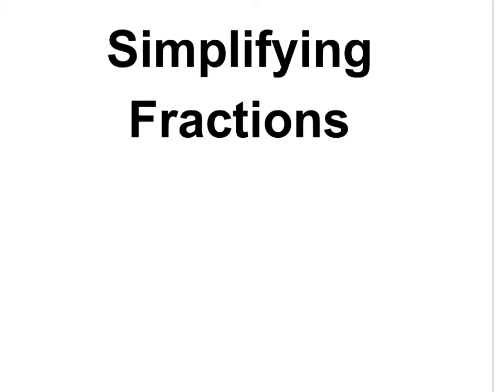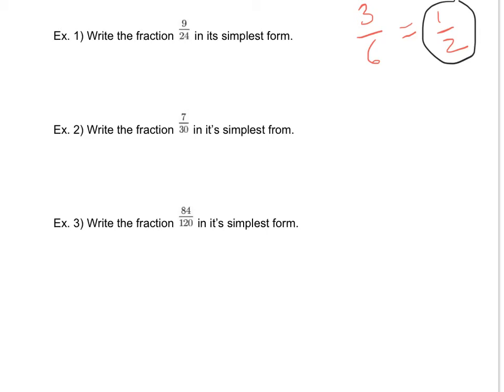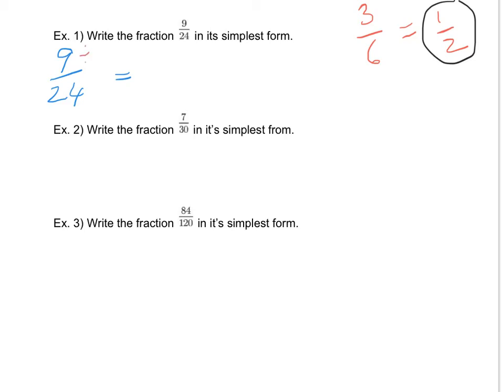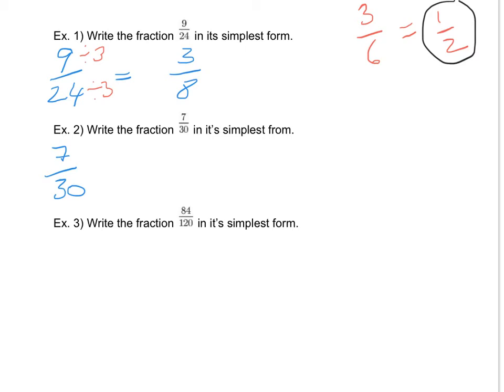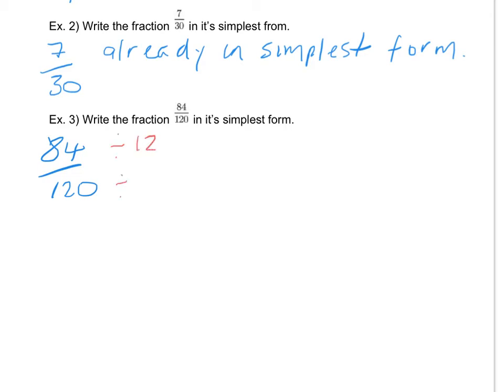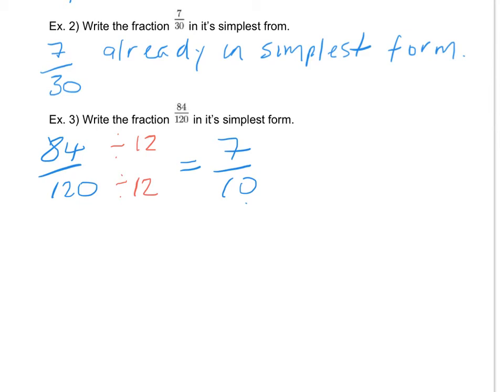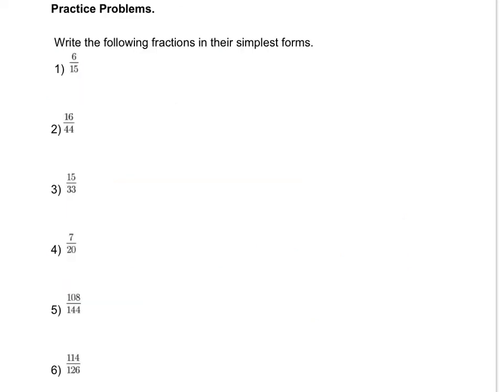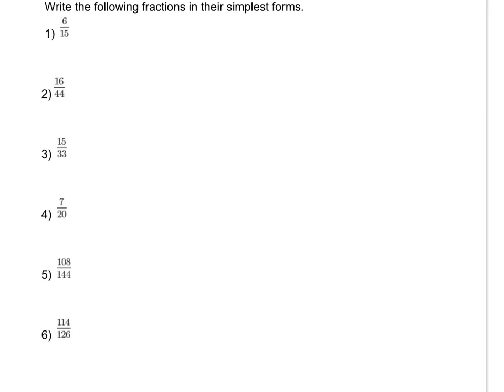Simplifying Fractions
Description